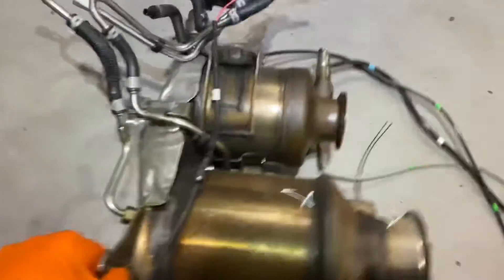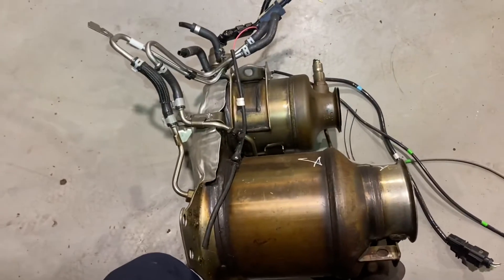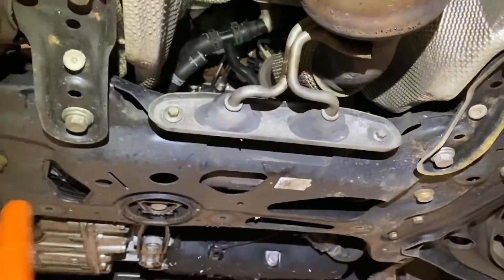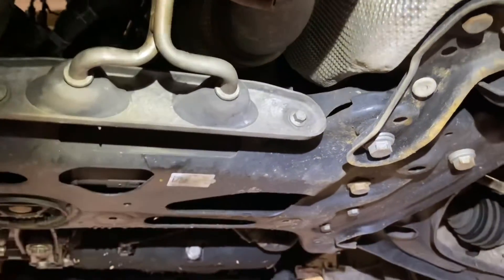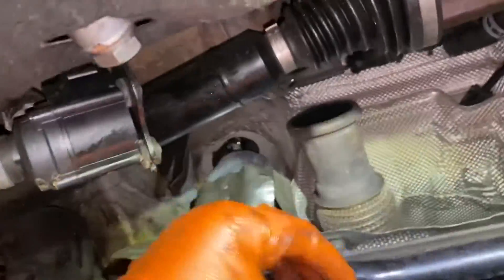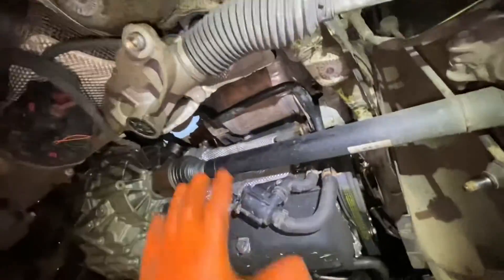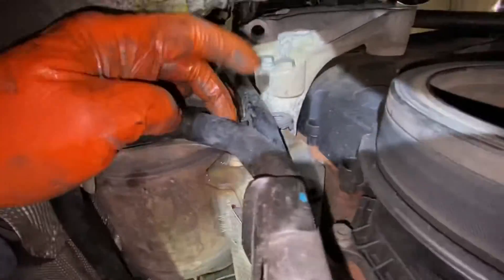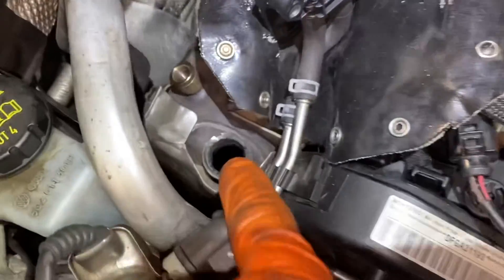Skoda Kodiaq, DPF replacement tips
A walk through of the DPF removal & installation